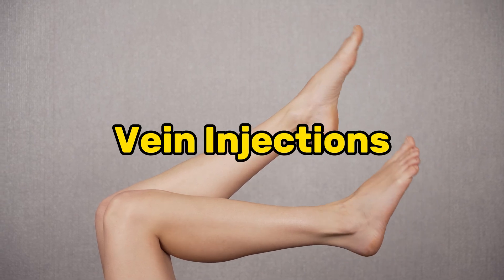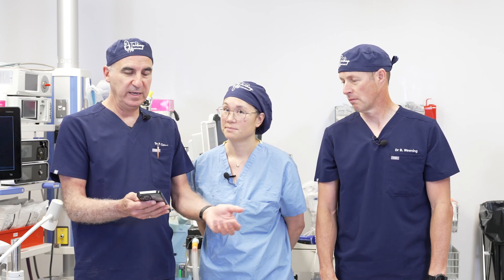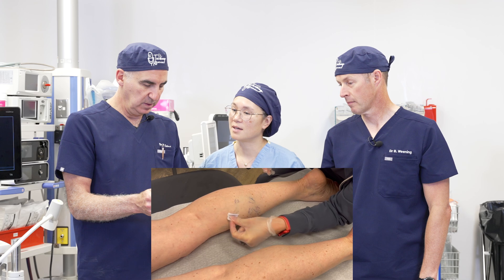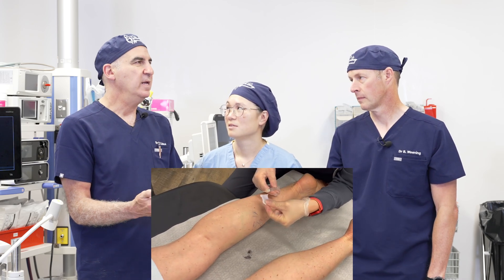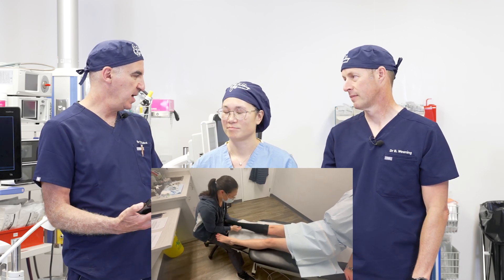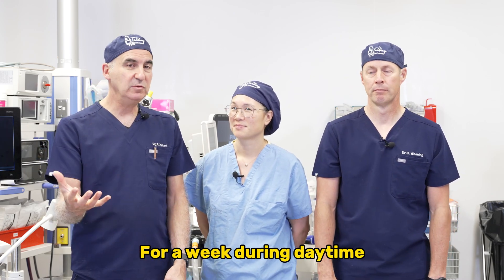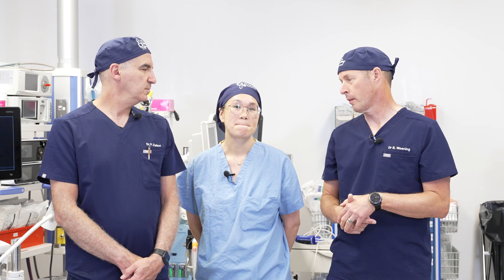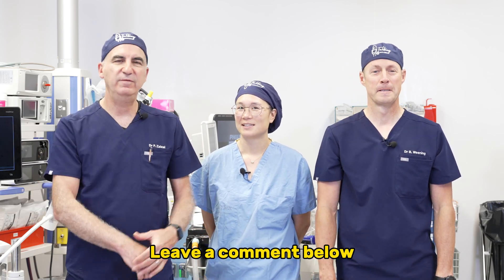Varicose Vein Injections. Watch A Vascular Surgeon Do It!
### Understanding Varicose Veins

**Varicose veins** are swollen, twisted veins that often appear just under the surface of the skin, usually in the legs. They occur when the valves in the veins that help blood flow towards the heart don't function properly, causing blood to pool and the veins to enlarge. Symptoms can include aching pain, discomfort, and swelling in the affected area.

### How to Get Rid of Varicose Veins

There are several methods to treat varicose veins, ranging from lifestyle changes to medical procedures:

1. **Lifestyle Changes**: Regular exercise, maintaining a healthy weight, avoiding long periods of standing or sitting, and elevating your legs can help alleviate symptoms and prevent varicose veins from worsening.

2. **Compression Stockings**: Wearing compression stockings can help improve blood flow and reduce swelling and discomfort.

3. **Sclerotherapy**: This is a common and effective treatment for varicose veins.

### Sclerotherapy: Injection Treatment

**Sclerotherapy** involves injecting a solution directly into the varicose veins. The solution irritates the lining of the vein, causing it to collapse and stick together. Over time, the vein turns into scar tissue and fades from view. This procedure is often performed by a dermatologist or a vascular surgeon and doesn't require anesthesia.

**Benefits of Sclerotherapy**:
- Minimally invasive
- Quick recovery time
- Effective for small to medium-sized varicose veins

**Post-Procedure Care**:
- Wearing compression stockings for a few weeks
- Avoiding strenuous exercise for a few days
- Regularly walking to promote circulation

Sclerotherapy is generally safe, but it's important to consult with a healthcare provider to determine if it's the right treatment for you and to discuss any potential risks or side effects.